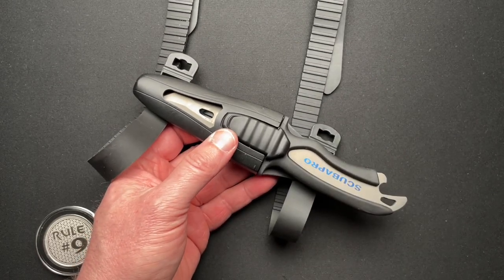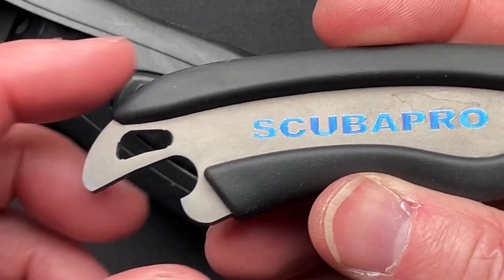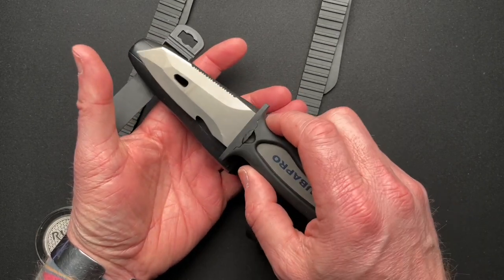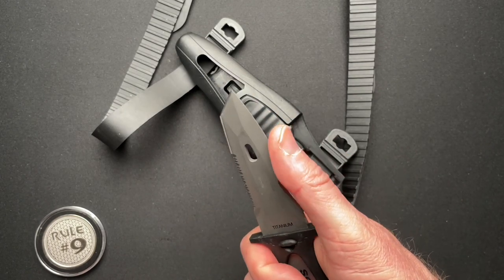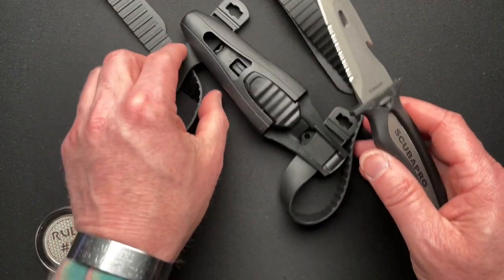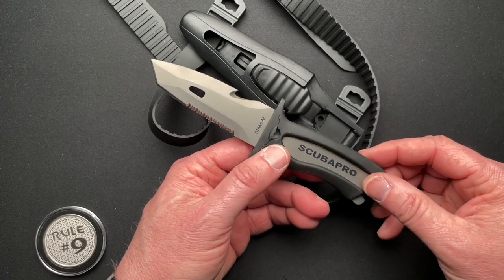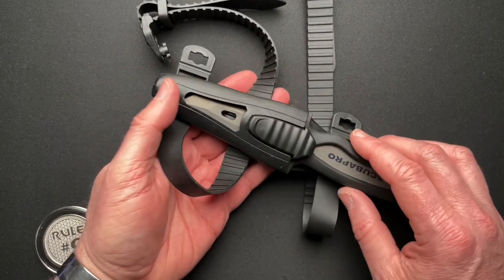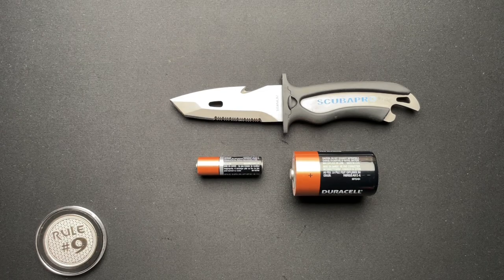Scubapro Mako Dive Knife Review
Rule#9:

It’s from the TV show NCIS. Gibbs Rule # 9: Never go anywhere without a knife. This rule was first mentioned in “One Shot, One Kill” (Episode 13, Season 1).